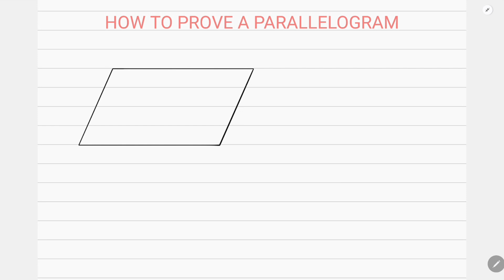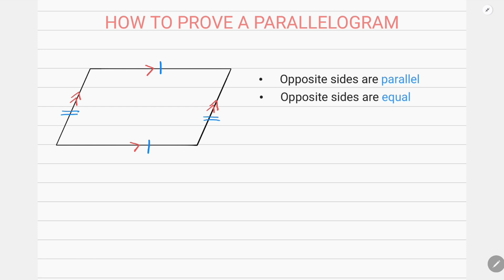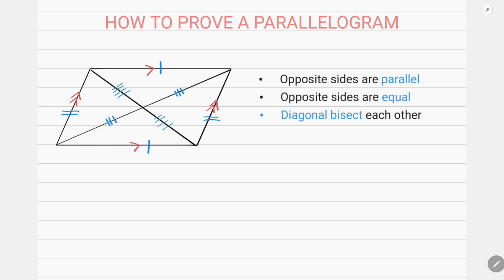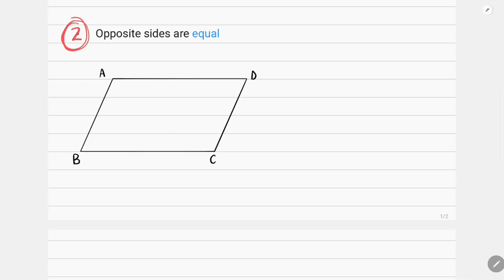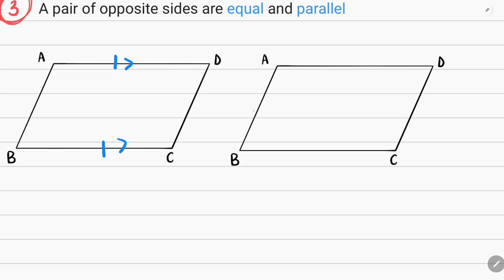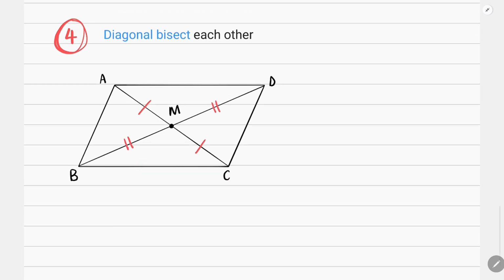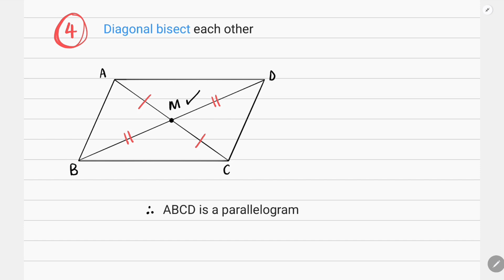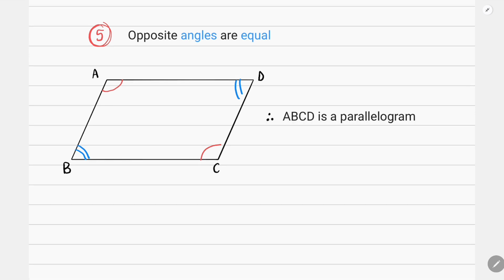Proving a Shape is a Parallelogram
In this video, we walk through the different approaches to prove that a shape is a parallelogram.